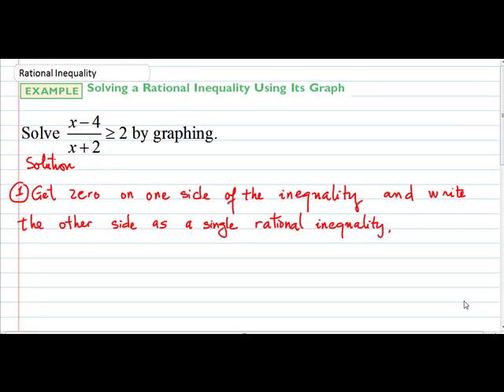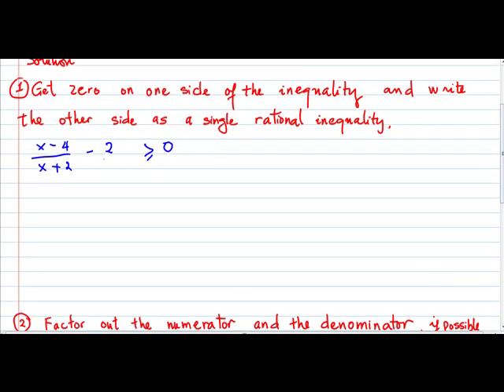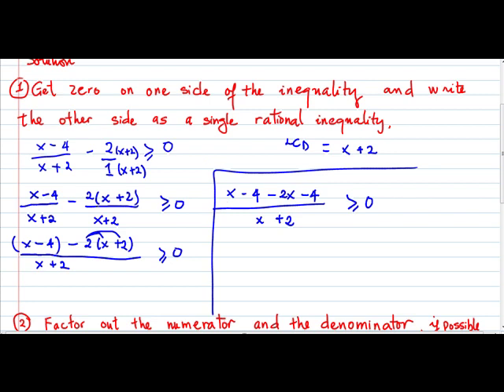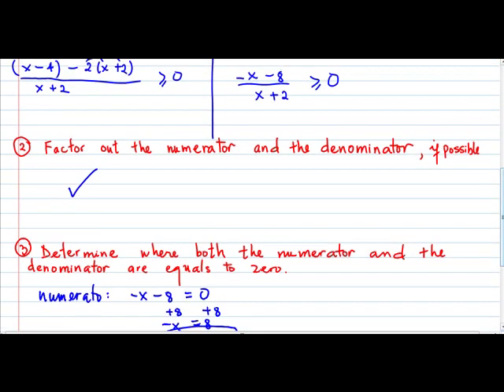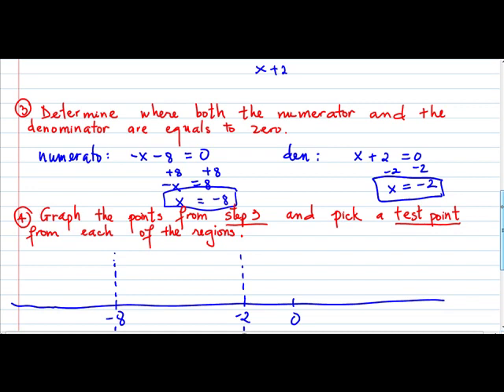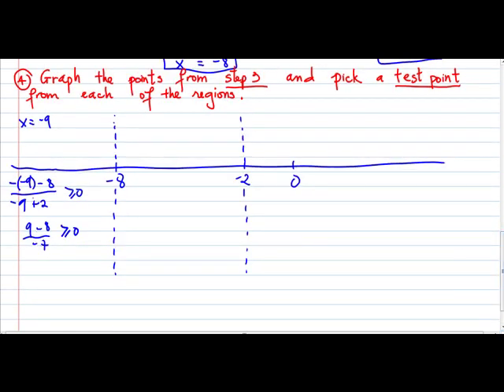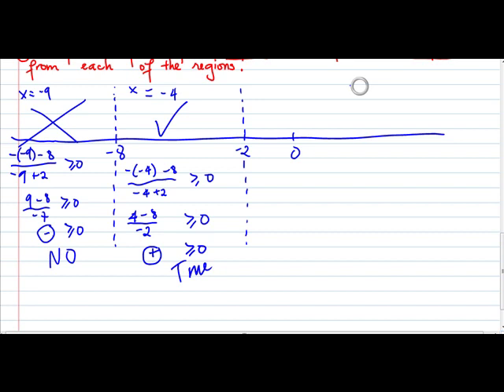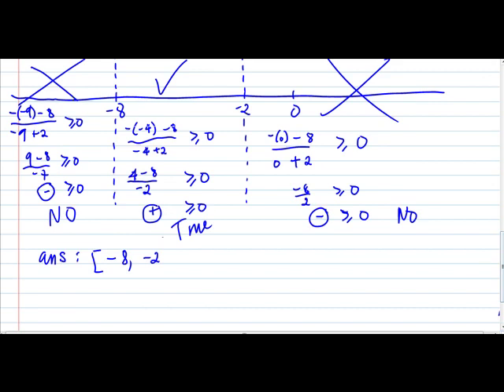MAC1105 Solve Rational Inequalities